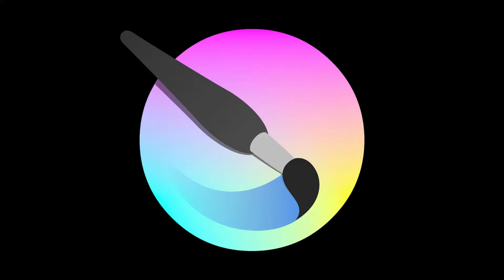KRITA - Tool Shortcuts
Hey guys!

In this video I wanted to share some shortcuts on krita cause I know how it can be difficult when we start using a new program and we have to click on the tiny icons to get work done... Who doesn`t love shortcuts, right? haha
It makes our job much easier when we can intuitively select the tool we want without giving it a hard think.
So, I hope this video helps you.